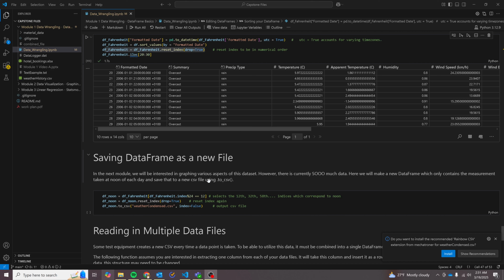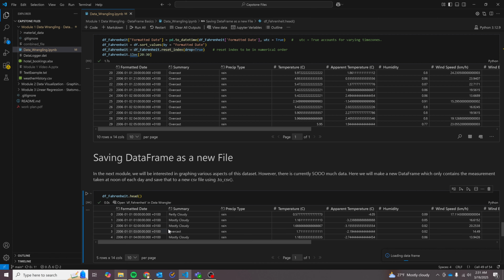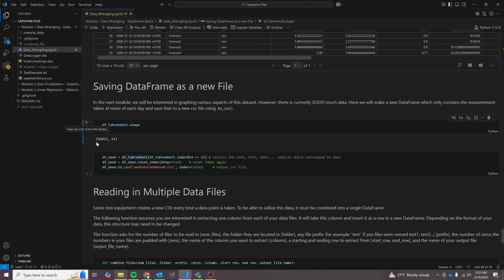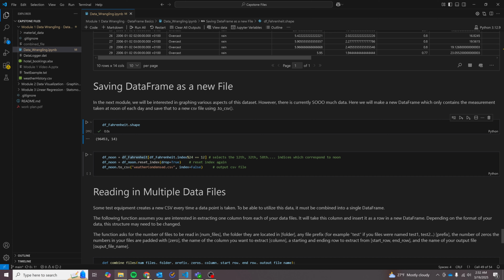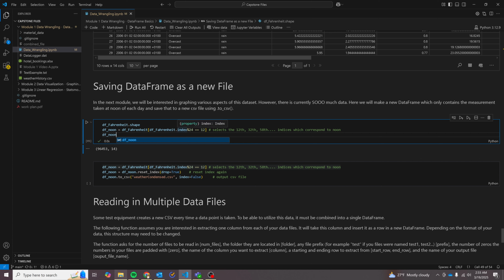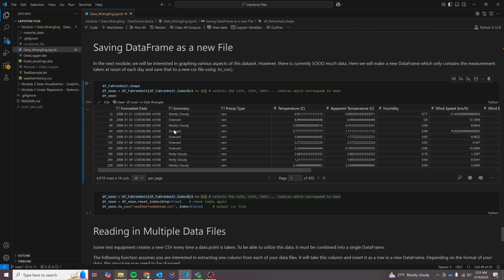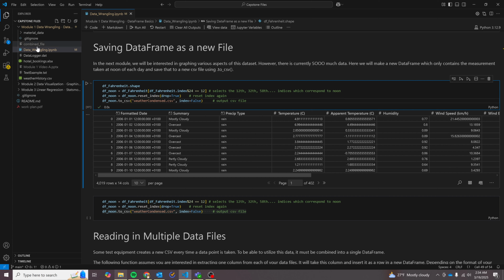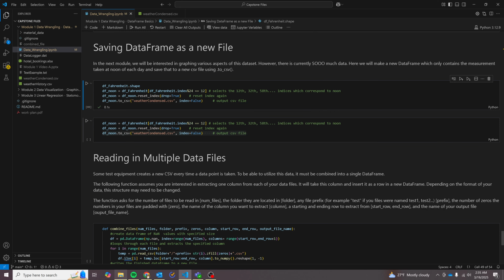Saving a Pandas DataFrame as CSV File - Module 1 Data Wrangling: I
Data Science for Engineers: Module 1 Data Wrangling: Saving Your DataFrame as a Separate File
In this video, we cover how to save your edited DataFrame as its own csv file.

to download the Jupyter Notebook and associated files used in this video.